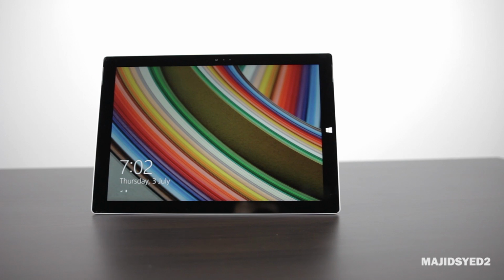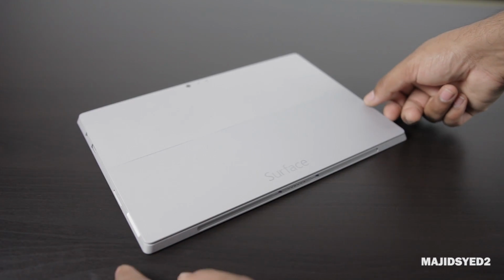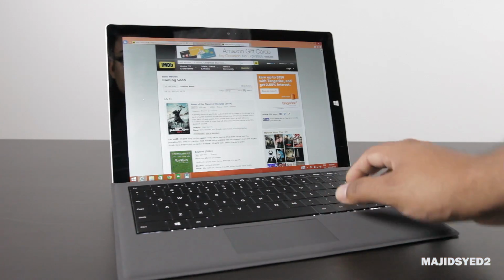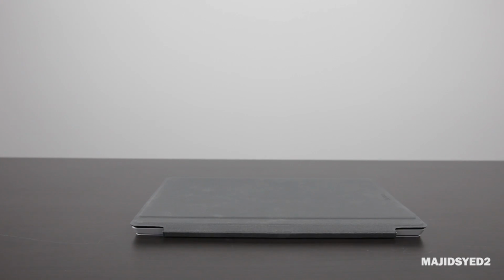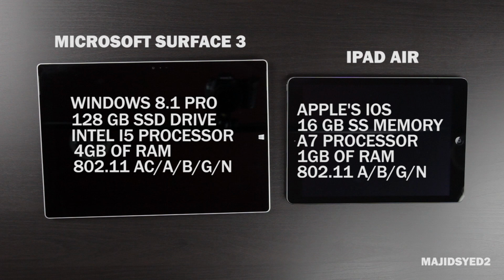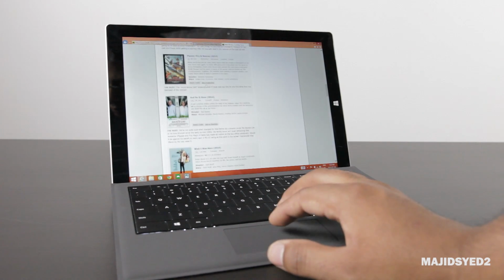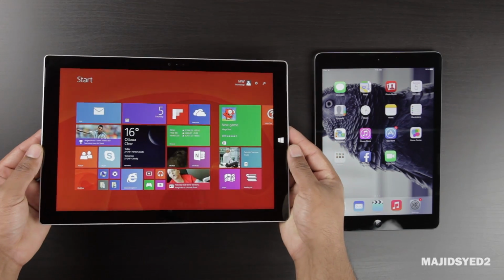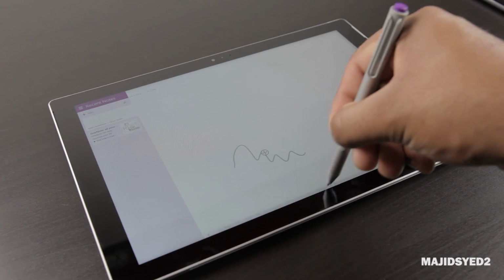Microsoft Surface 3 vs iPad Air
Comparison of the new Microsoft Surface 3 with the iPad Air.

Here is a list of the products we use.